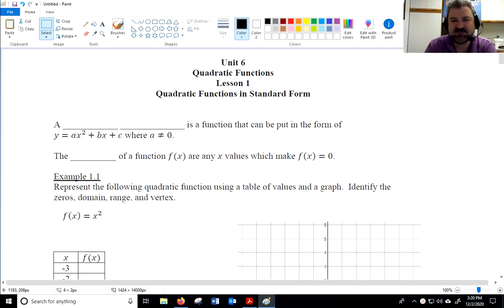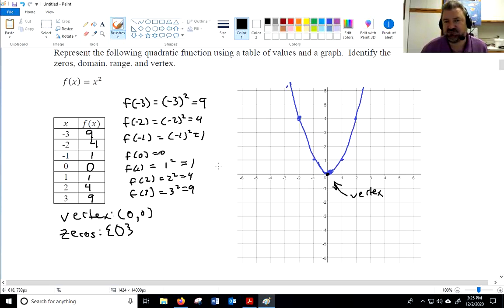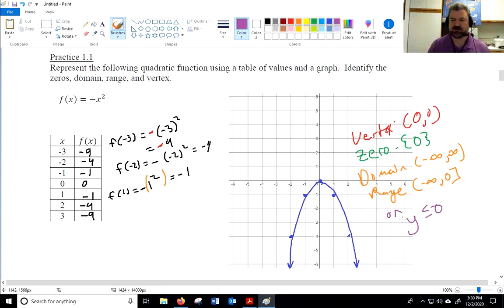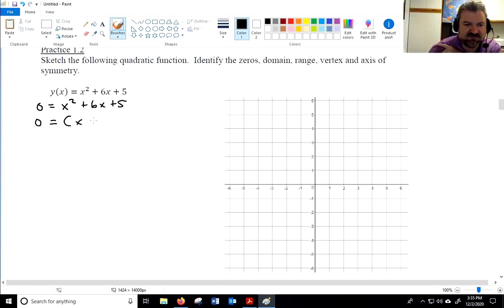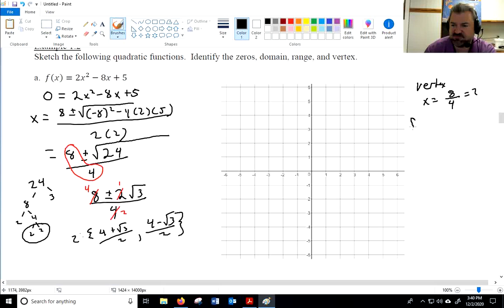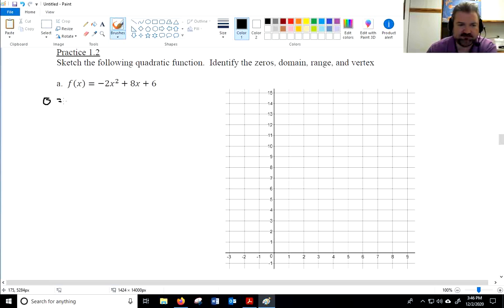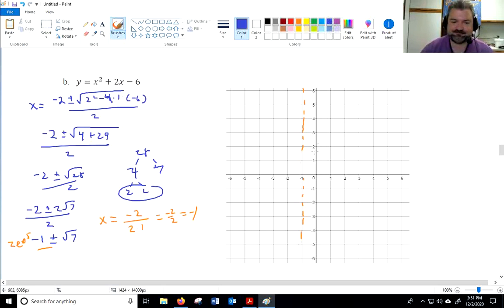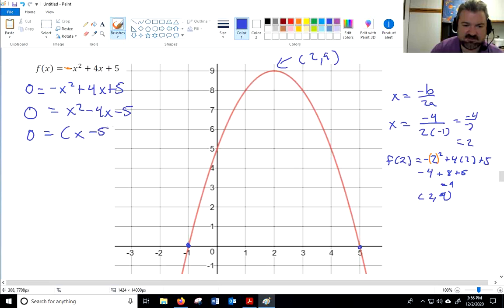Lesson 1 Quadratic Functions in Standard Form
In this video, we discuss how to graph basic quadratic functions in standard form.  Topics covered include zeros (x-intercepts), vertex, axis of symmetry, and domain/range.